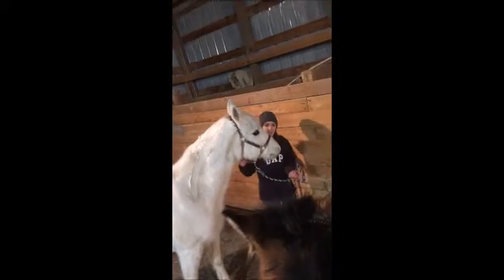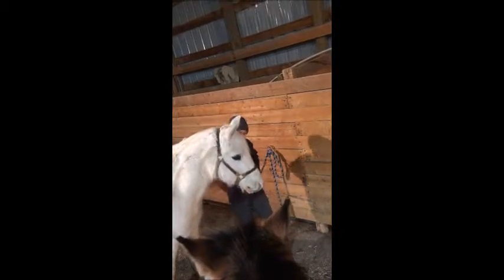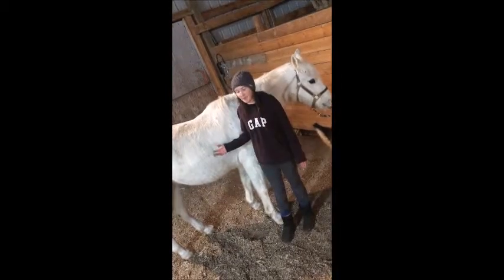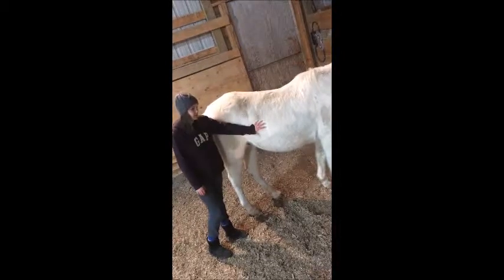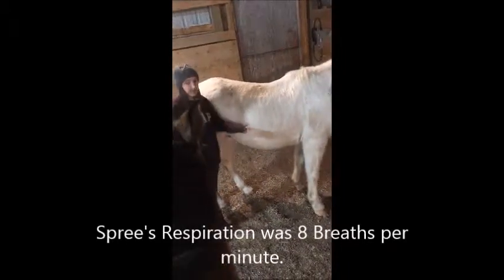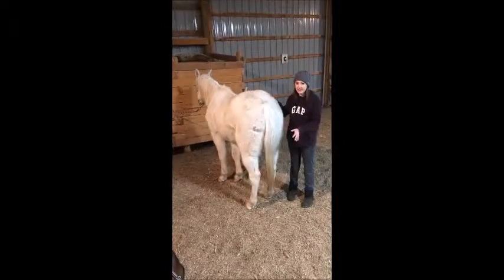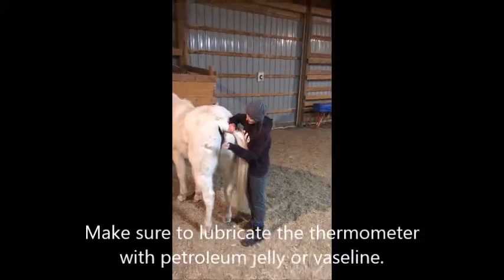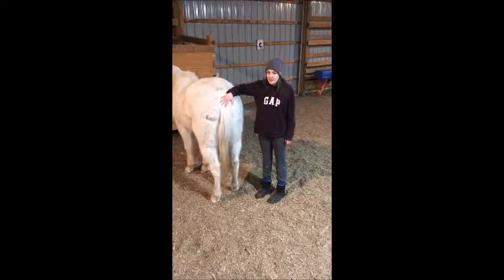My Movie 4 8b Monitor your horse's vital signs2